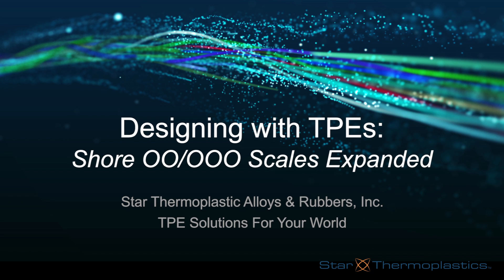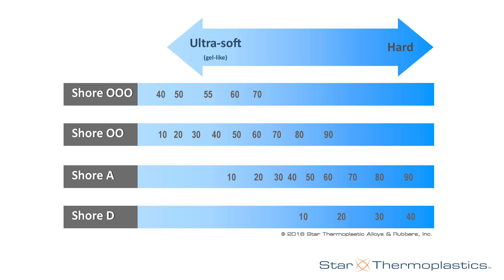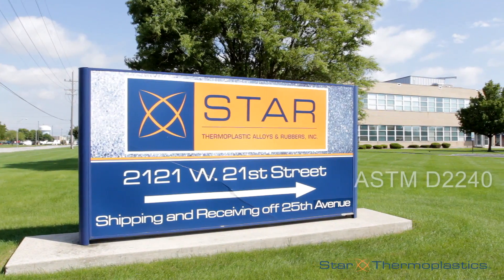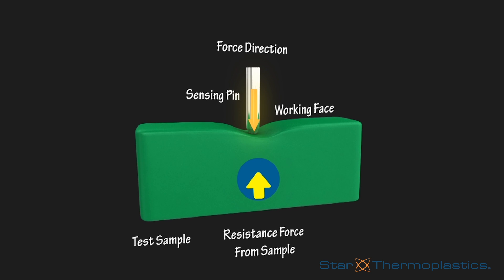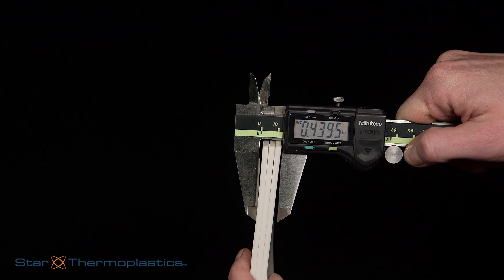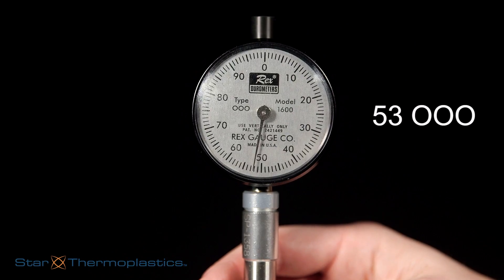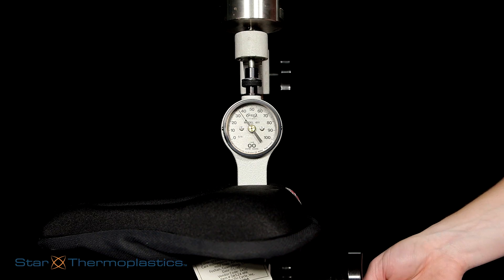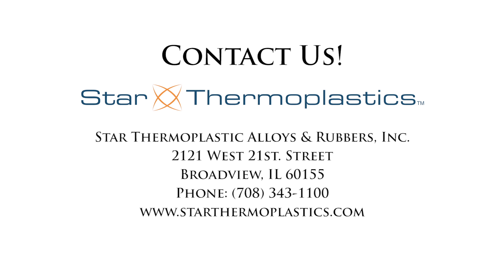Designing with TPEs: Shore OO and Shore OOO Hardness Expanded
Designing with TPEs: Shore OO and Shore OOO Expanded

Created by: Samantha Leenheer
Produced By: Fast Video Media
Voice Work: Samantha Leenheer
Shot on location at Star Thermoplastic Alloys & Rubbers, Inc. Labortories